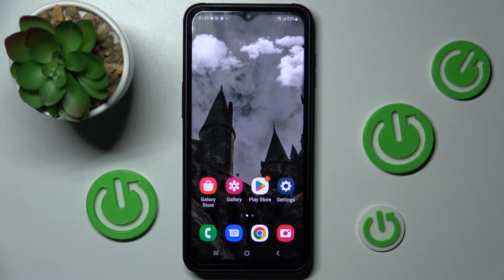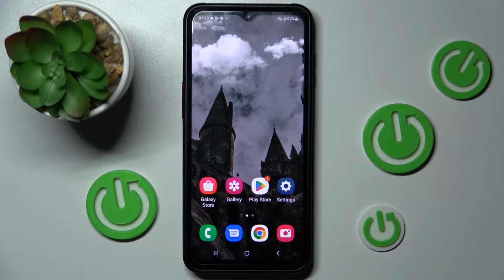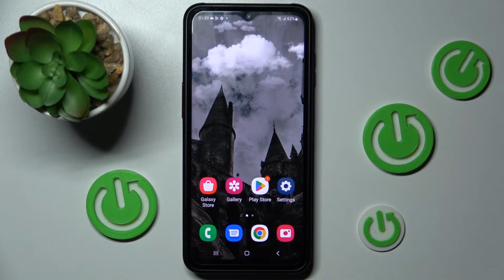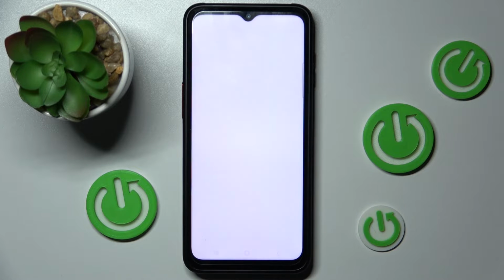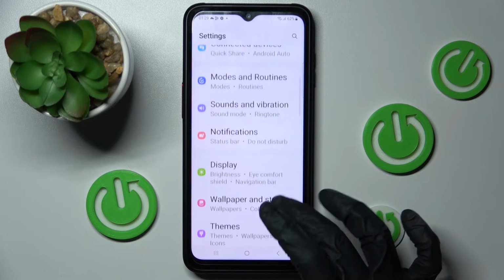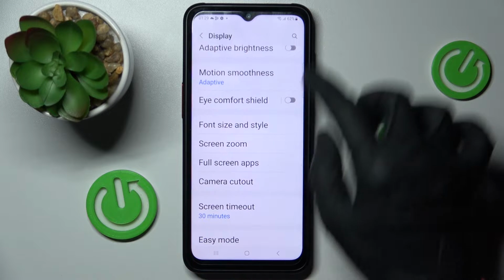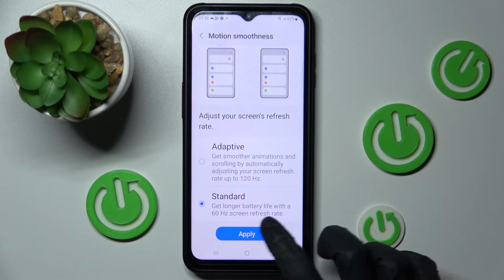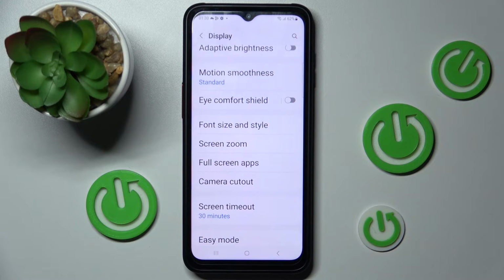How to Change Display Refresh Rate on SAMSUNG Galaxy Xcover 6 Pro? - Display Settings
Learn more about SAMSUNG Galaxy Xcover 6 Pro

With this video, you can easily change the display refresh rate for the SAMSUNG Galaxy Xcover 6 Pro. In our Instructions video, you will find out how to manage the display refresh rate of your SAMSUNG Galaxy Xcover 6 Pro. If you have any problems with your smartphone, smartwatch, headphones, router, smart TV, etc... a solution should be here! You can find more useful guides on HardReset.Info!

How to change the display refresh rate on SAMSUNG Galaxy Xcover 6 Pro?
The display refresh rate on SAMSUNG Galaxy Xcover 6 Pro?
The screen refresh rate on SAMSUNG Galaxy Xcover 6 Pro?
Can I change the display refresh rate on SAMSUNG Galaxy Xcover 6 Pro?